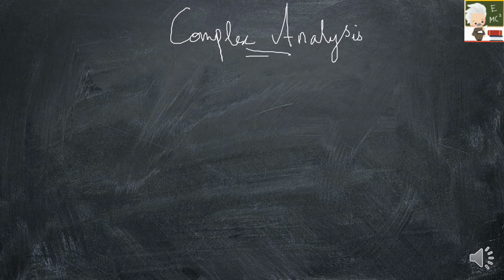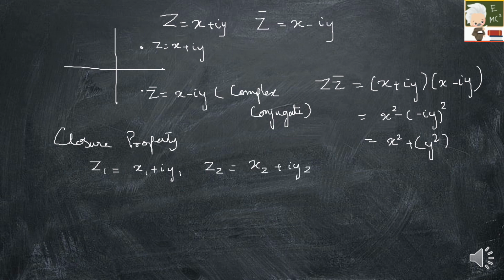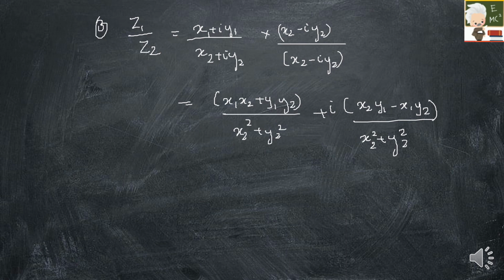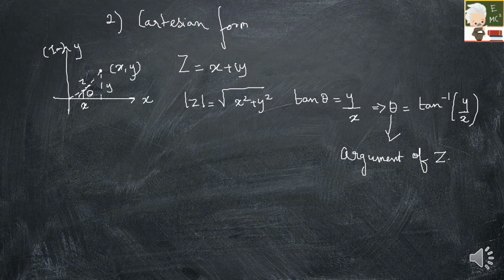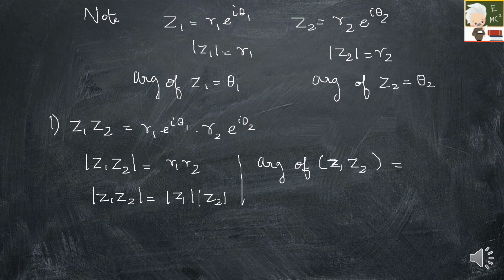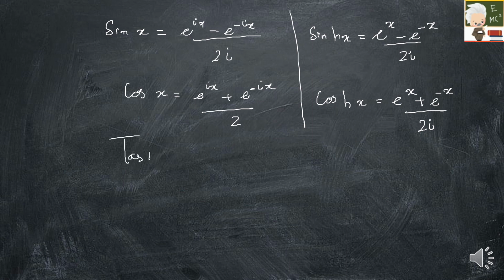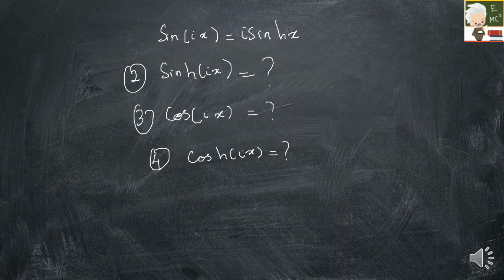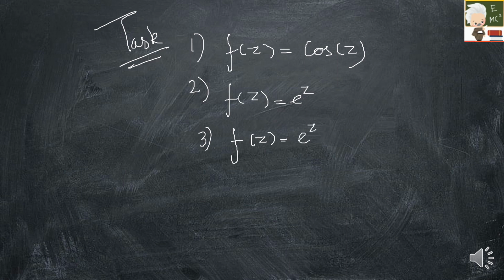#9 Complex Number and how to find Real and Imaginary part| Complex Analysis| Mastering MMP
Hey..!!
Thank Hey..!!
Thank you for not just watching my video but also checking into the description.
      Anyway Thank yeww so much for stopping by and hope I've earned your subscription
Hello Everyone👋🏻
In this video in have explained how to find Eigen vector for a 2*2 and 3*3 matrix with a lot of time saving trick.  Let's learn physics together.

I'm onTelegram as Unknown Physicist.you for not just watching my video but also checking into the description.

I'm onTelegram as Unknown Physicist.